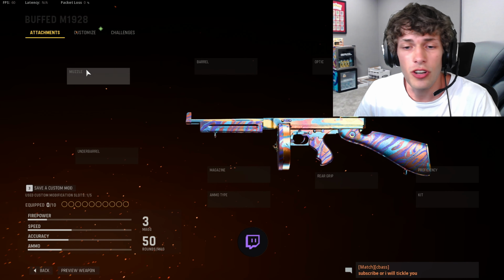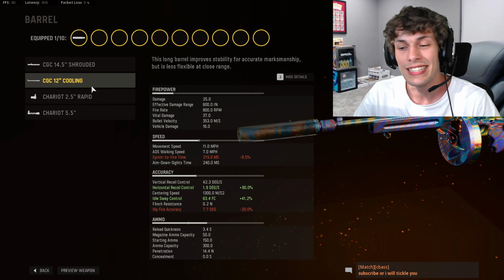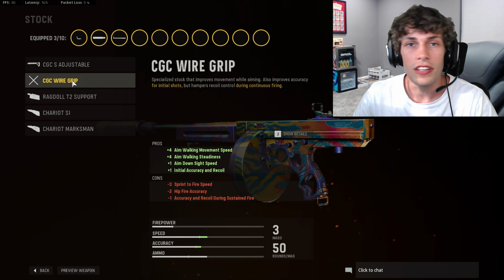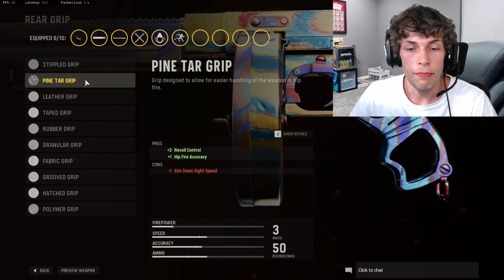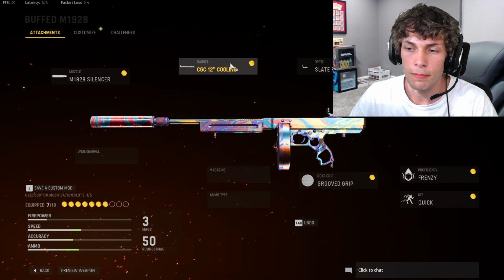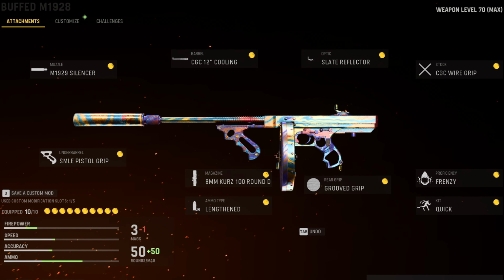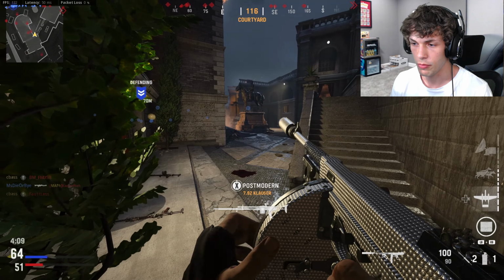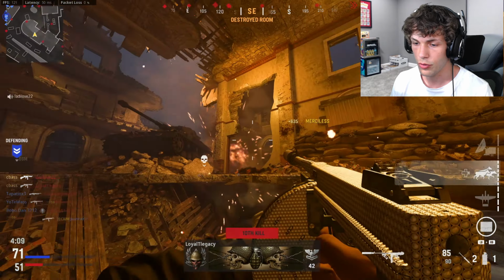this "M1928" SETUP is LIKE CHEATING in Vanguard! 😳 *Best M1928 Class* (Vanguard Multiplayer)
this "M1928" SETUP is LIKE CHEATING in Vanguard! 😳 *Best M1928 Class* (Call of Duty Vanguard Multiplayer Season 4)

If you want a cheat code to YouTube Success download TubeBuddy